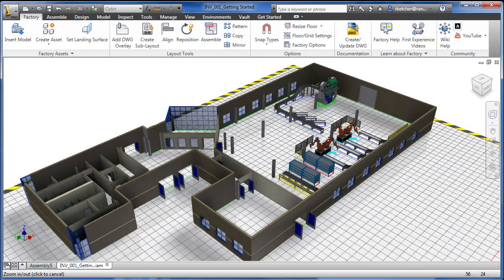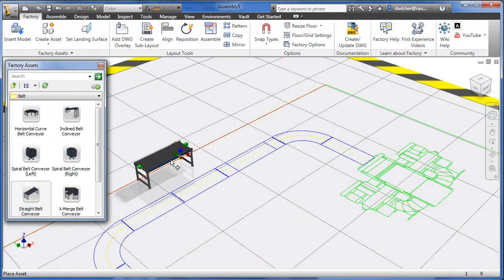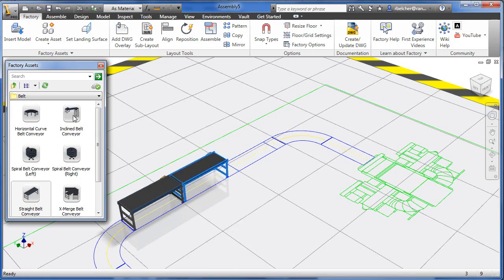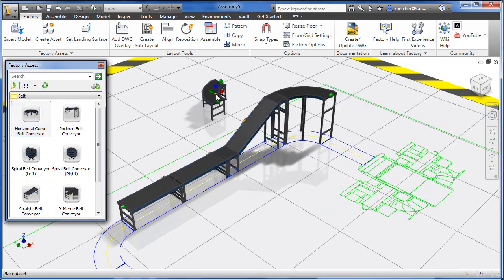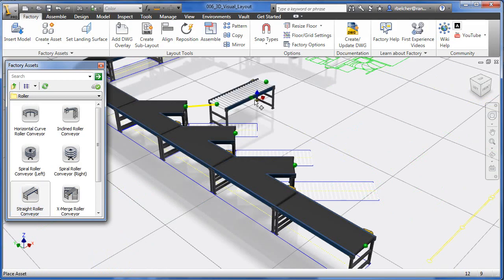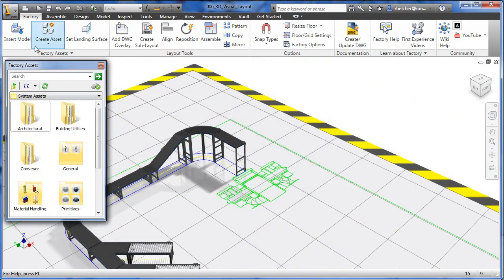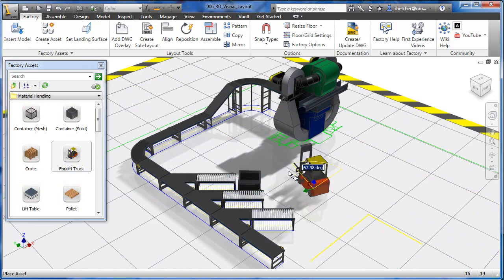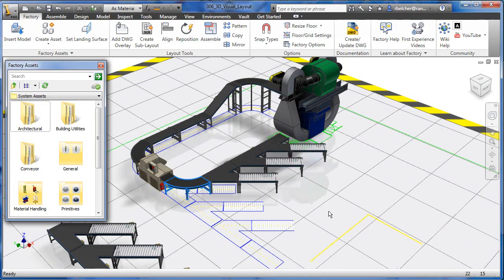3D Visual Layout with Factory Design Suite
This video highlights the visual layout environment in Autodesk Factory Design Suite and the intuitive drag and drop environment to quickly create compelling 3D layouts.